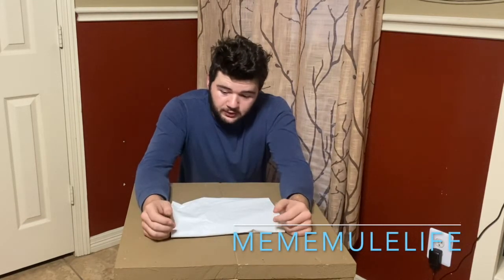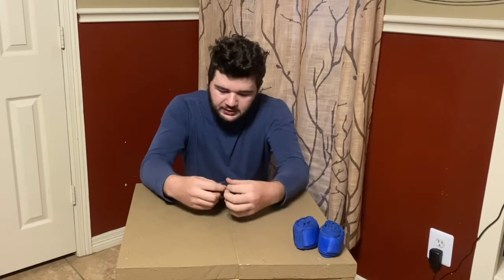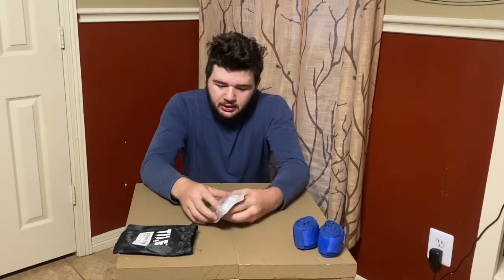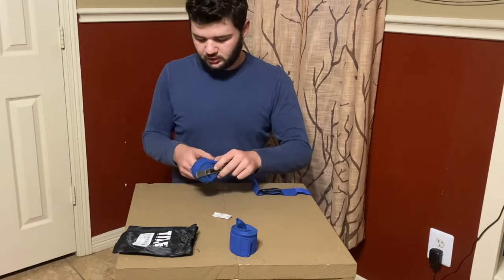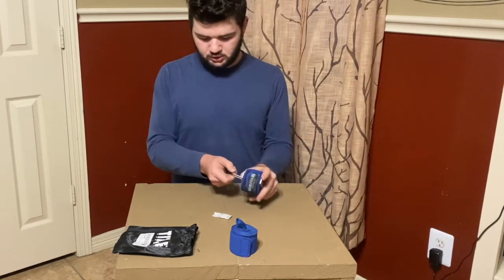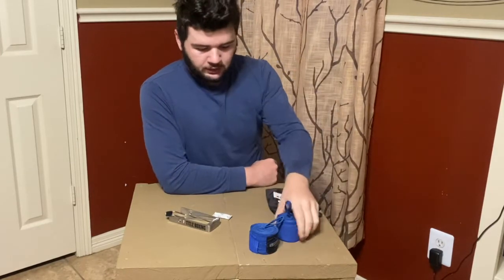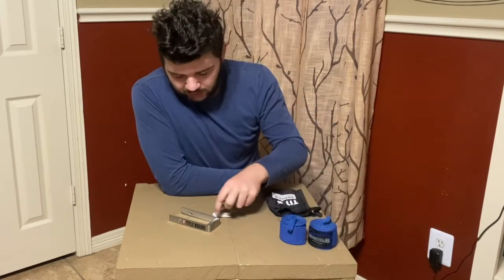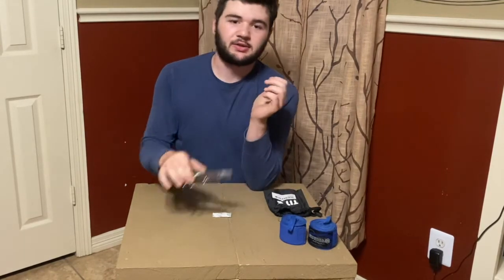Title Boxing's Portable Zip Hand Wrap Roller Review + my 'return' | Mememulelife Reviews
"I back"